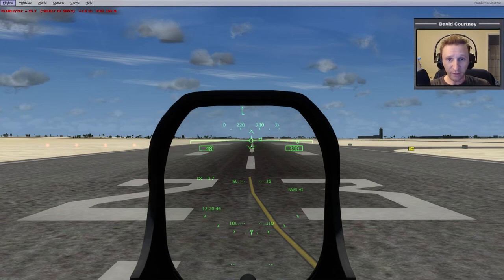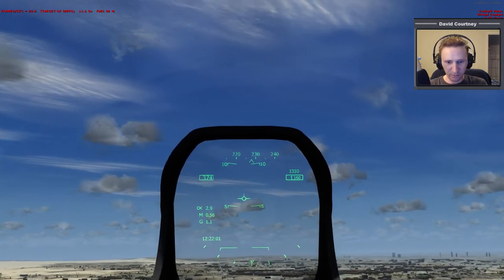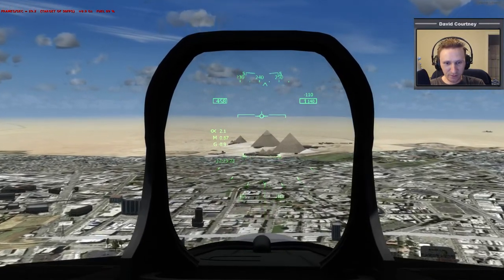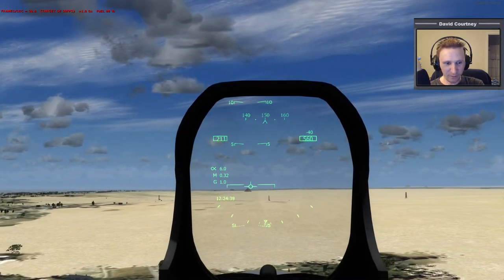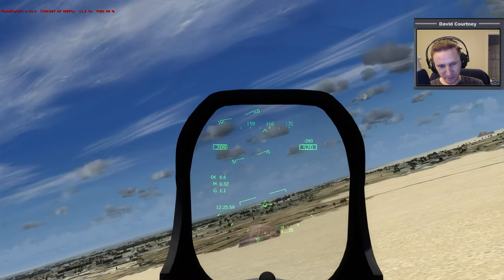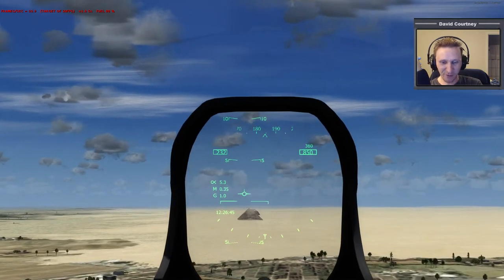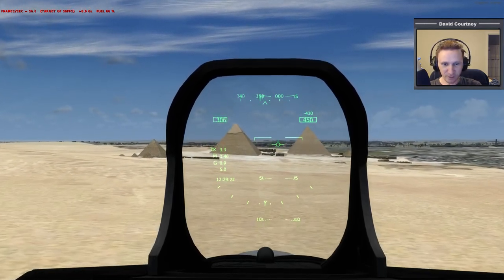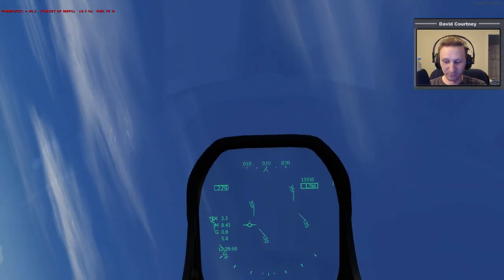Prepar3D v2.1 Flight Simulator - Flying around the Pyramids of Egypt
This video was recorded Tuesday, March 11, 2014